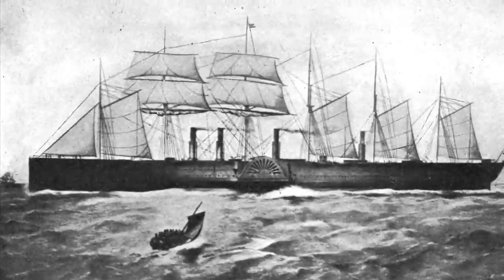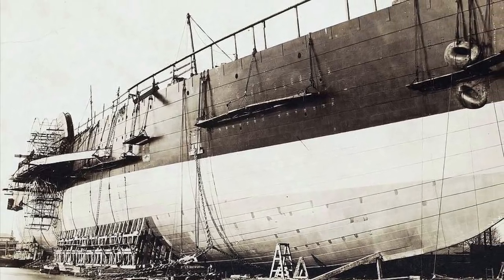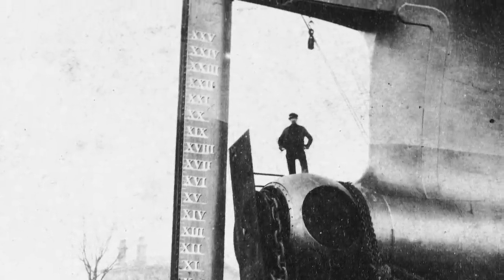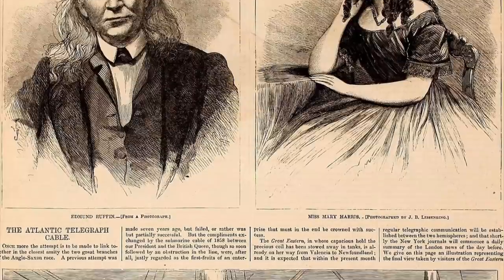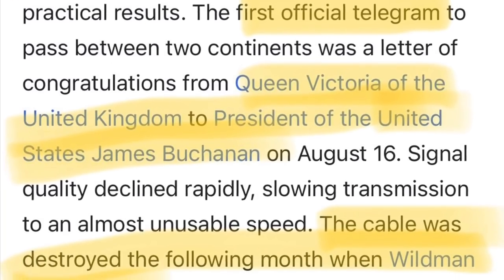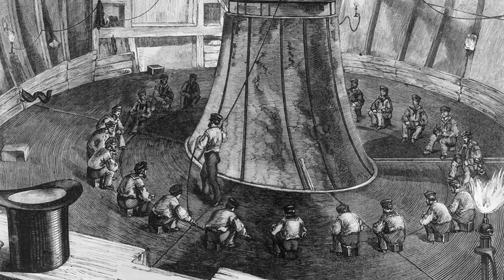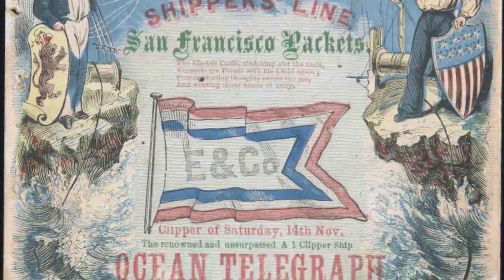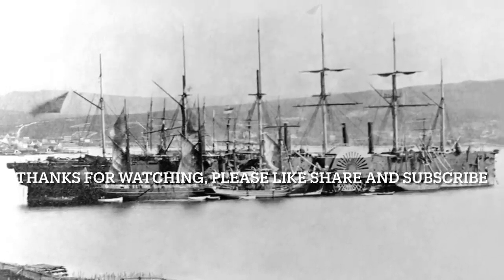Largest Ship of the Century (1858) Transatlantic Telegraph Cable, Great Eastern Old World Leviathan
Today’s a Memorial Day twofer. In this video we will discuss two very interesting topics:

The World’s Largest Ship from 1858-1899 (or 1913 depending on how you look at it). The SS Great Eastern, original name Leviathan, which contained many aspects and features that not even much later vessels, like the Titanic, contained.

We will also look at The Great Eastern’s greatest voyage, which was laying down the Transatlantic Telegraph Cable. We will discuss the questionable narrative given for this accomplishment, as well as take a look at the “machinery” that got the job done.